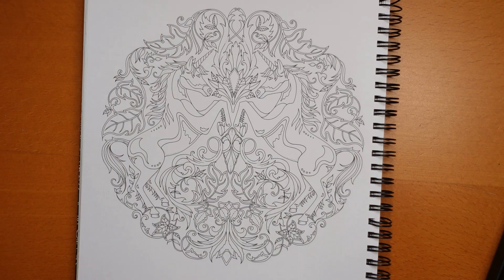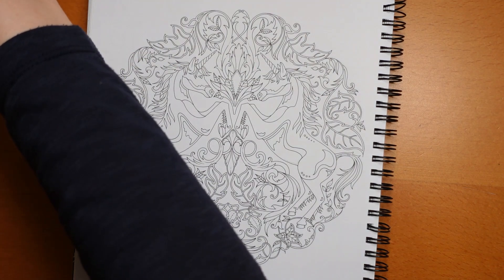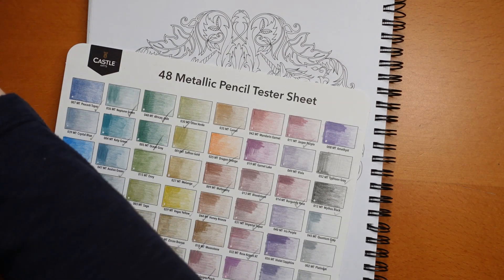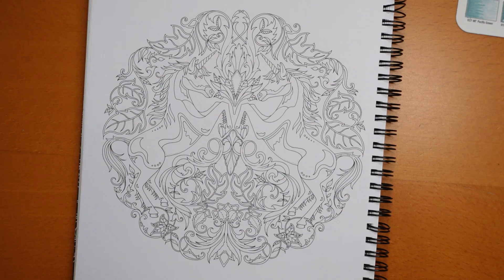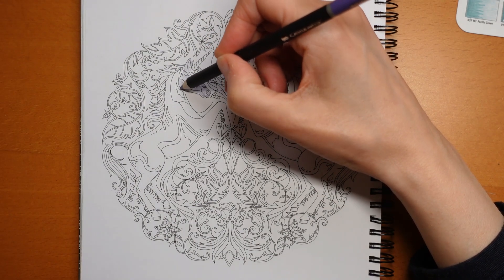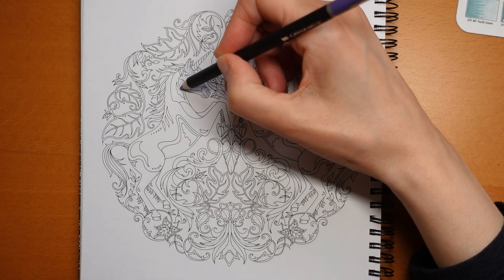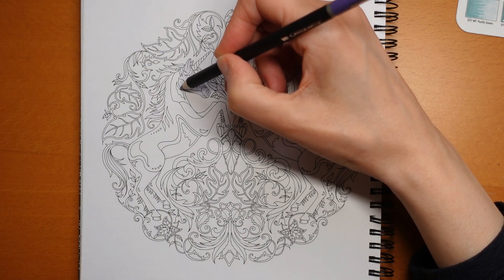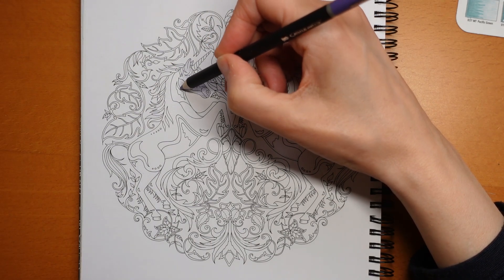Johanna Basford Weekly Planner 2024 - Unicorns (Part 1)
In this video I colour the unicorns from the 2024 Johanna Basford Weekly Planner / Enchanted Forest using Castle Arts Metallic pencils.

I have some free comparison swatch charts if you do not have these pencils -

*🌻🌻Resources Used:*
*Johanna Basford 2024 Weekly Planner:*
*Enchanted Forest by Johanna Basford:*
UK Amazon
US Amazon
*Castle Arts Metallic Pencils:*

*Pencils used:* iris purple, violet sapphire, amethyst, magnetic mauve, platinum, typhoon grey, mythos black